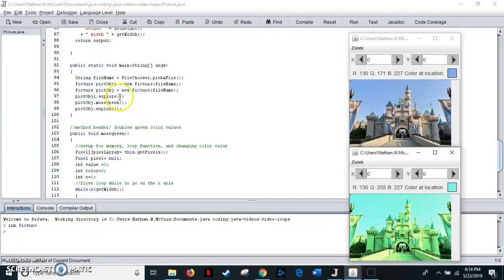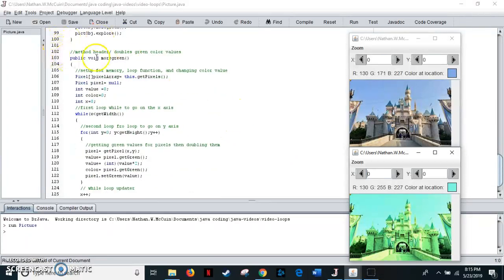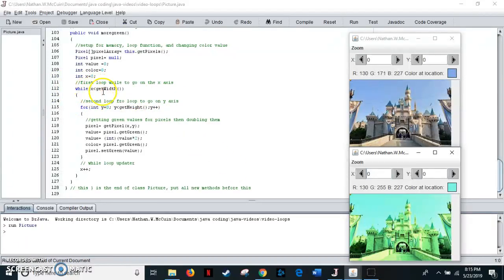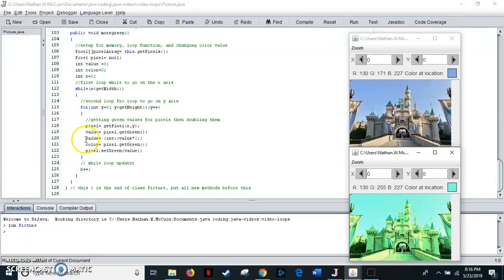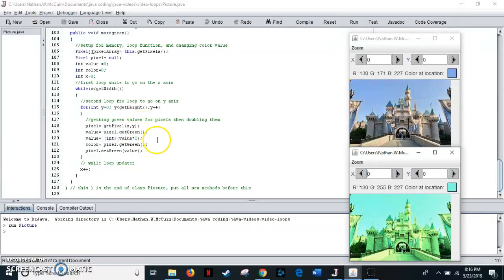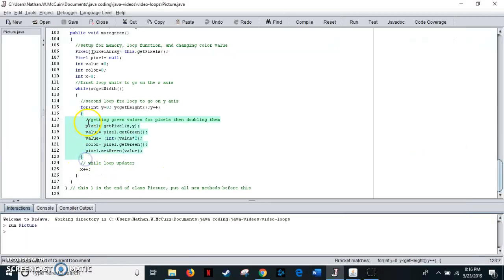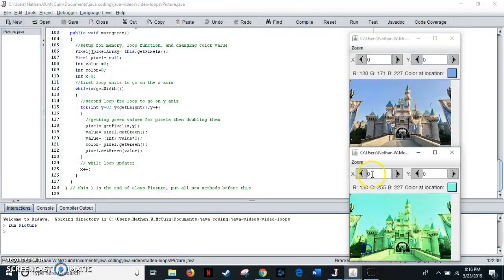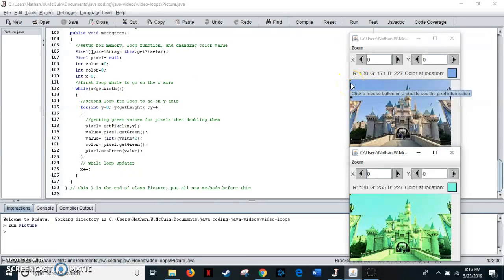loops video with nested loops